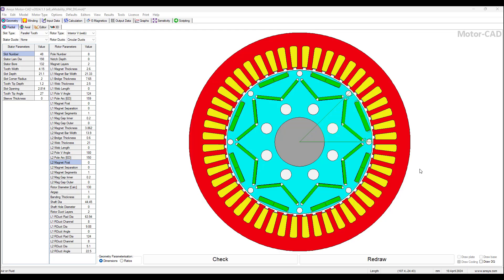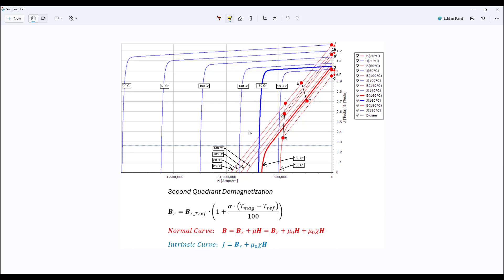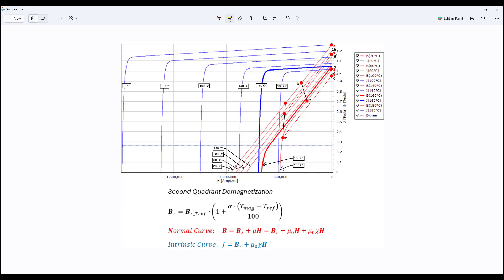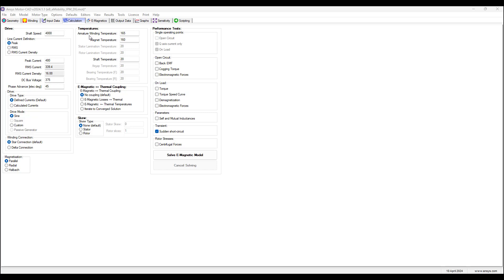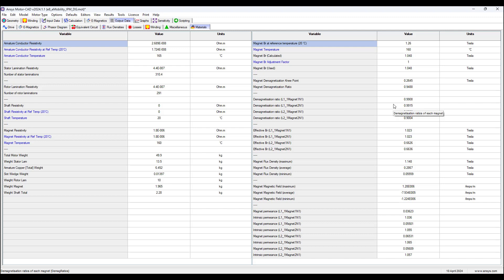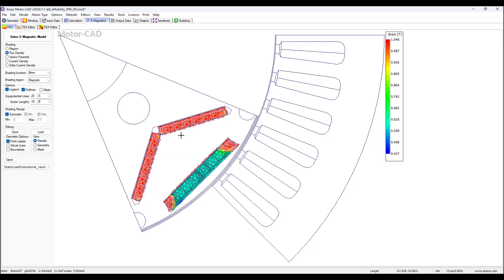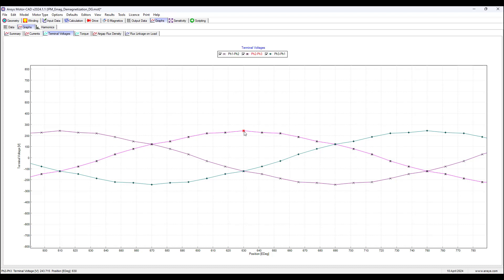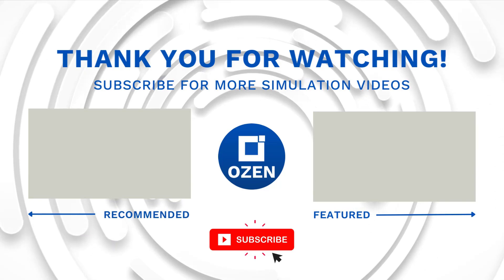Ansys Motor-CAD: Demagnetization Modelling and Analysis of an IPM Motor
Hello, Motor Fans:

In this video I show how to use Ansys Motor-CAD to model the demagnetization of an Interior Permanent Magnet (IPM) motor and analyze the affects on the magnets, back EMF and torque.